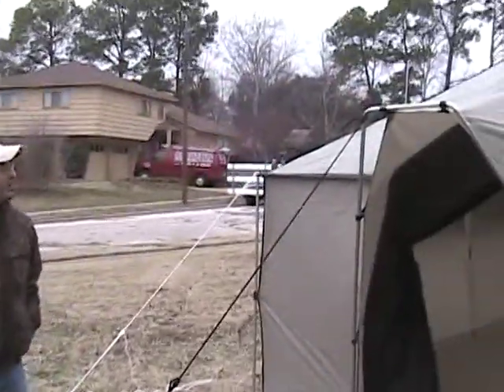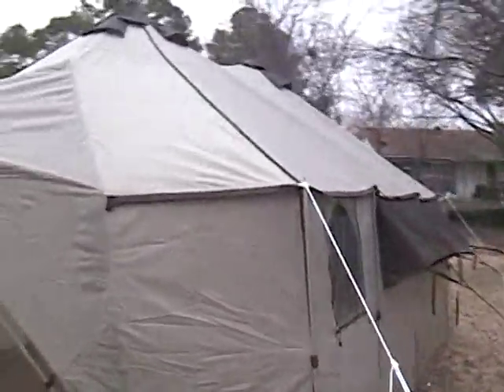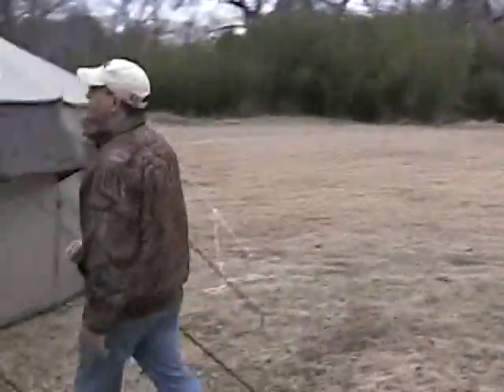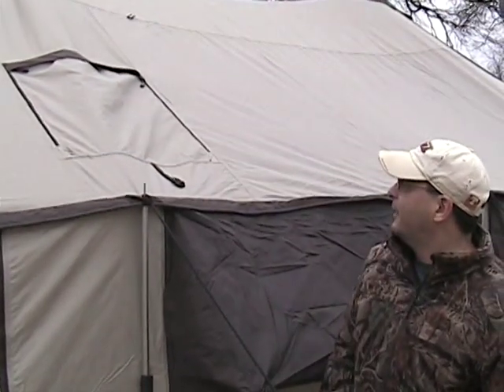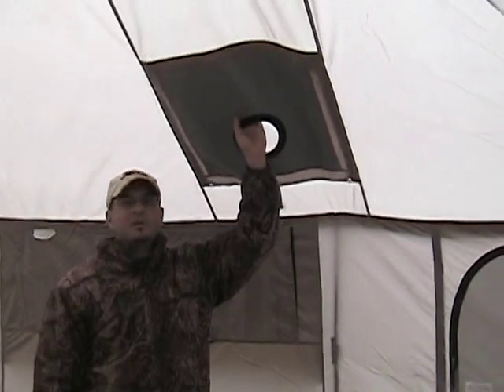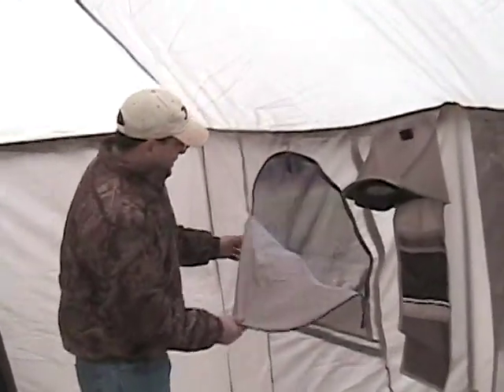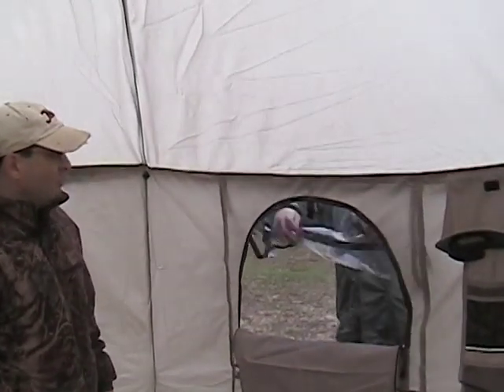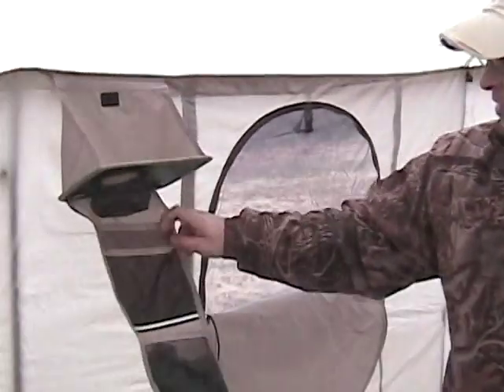Cabela's Alaknak II 12 x 20 tent review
This is a very large tent that I've decided to purchase in advance of some upcoming camping trips.  I haven't found any reviews of this size tent, so I decided to make my own.  Hope this helps anyone considering purchasing one.

For those of you who have asked about my stove, I did a video but it was deleted before I could post it. I will try to do another one this March. Until then, here is a video from the manufacturer of the stove I have. The company is Four Dog and the model I have is the four dog. It's supposed to heat a 14x16 tent in -30F weather. It got too hot in my tent in 20 degree weather so I believe them. anyway, here it is